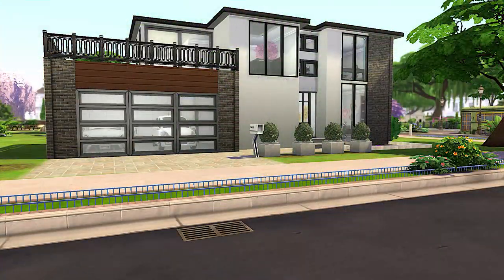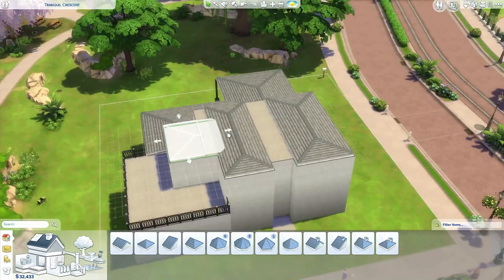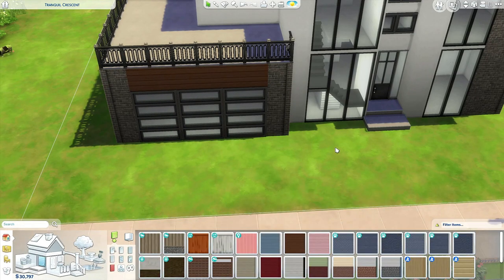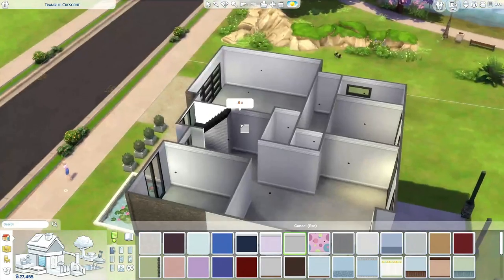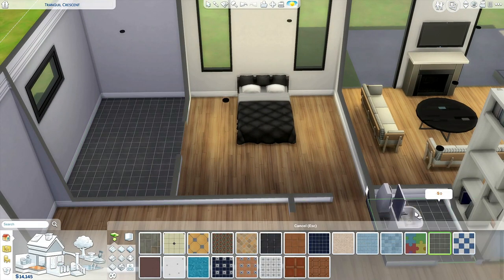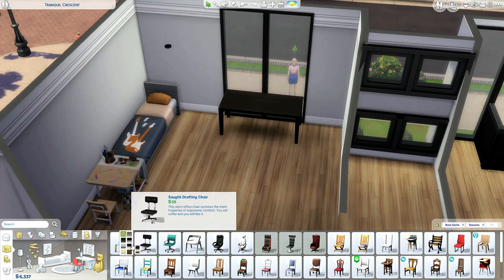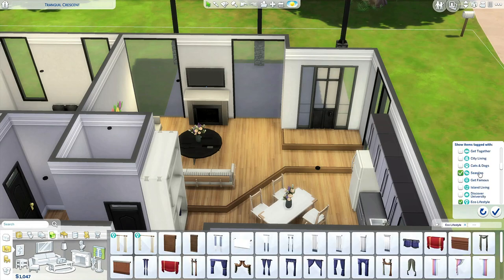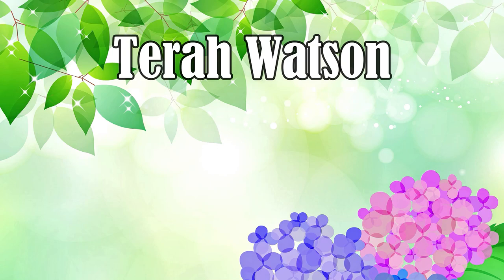You decide my build: a prairie style home in the Sims 4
I'm building one of your houses again in the Sims 4! This time it's a prairie style home. Do you want to decide my build too? fill out this form, and maybe I'll pick your idea!

Want your sim to be in my video's? Upload them with the hashtag terahwatson And maybe you'll see your sim back in my video's!

I upload video's every day. This is my current upload schedule (starting March 2021):
Monday: Breed out the Weird
Tuesday: CAS challenge
Wednesday: Renovating an EA build
Thursday: CAS challenge
Friday: Build tips
Saturday: Let's play (Legacy challenge on short lifespan)
Sunday: Speed build

I post Polls too (almost) every day. I love to hear what you like to see on my channel, and I love connecting with you 💖